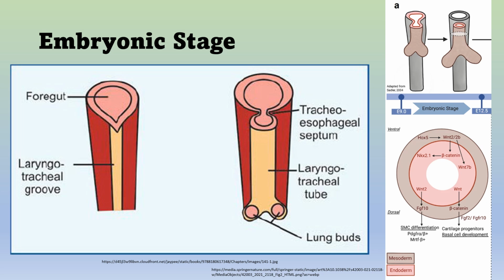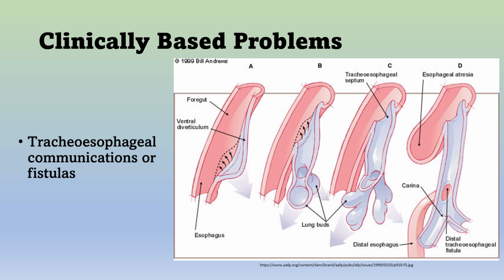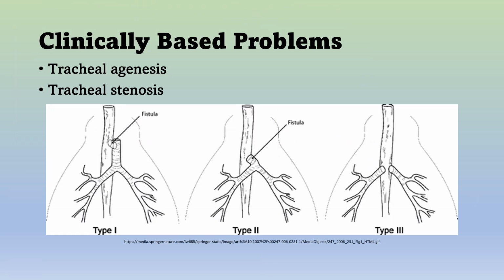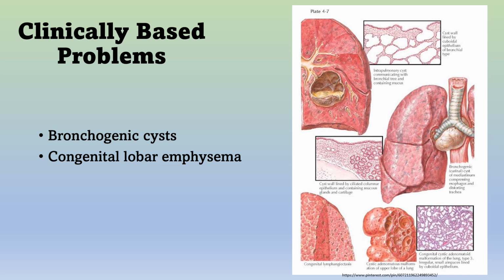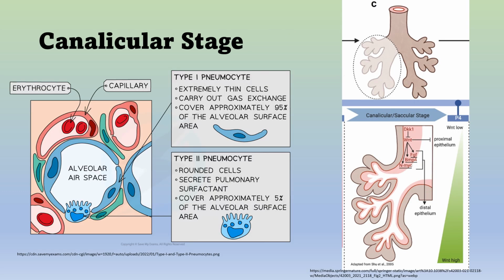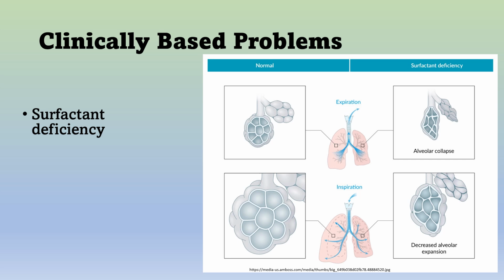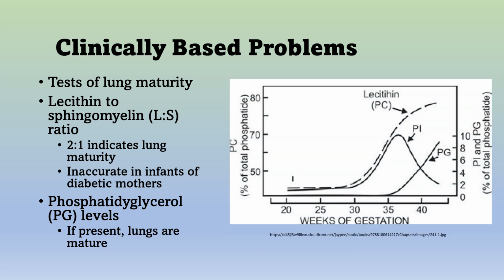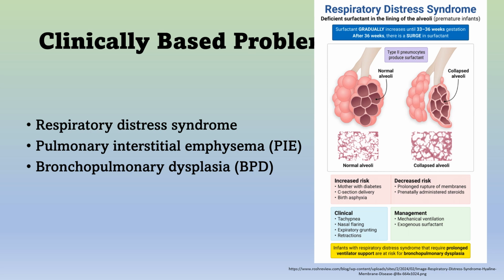Respiratory - Embryology The Stages of Lung Development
This video provides an overview of the stages of lung development and what problems may arise.